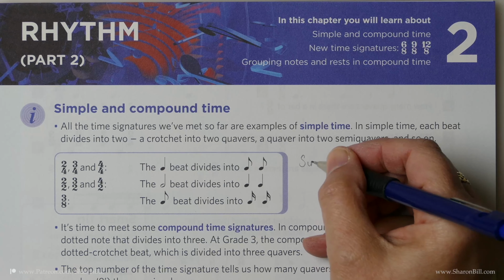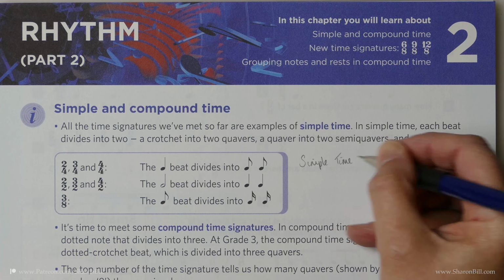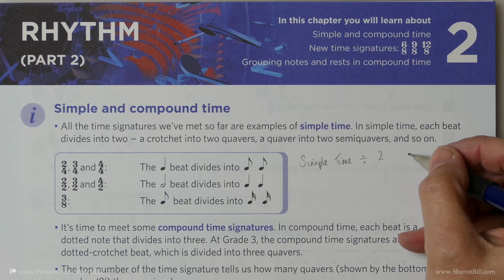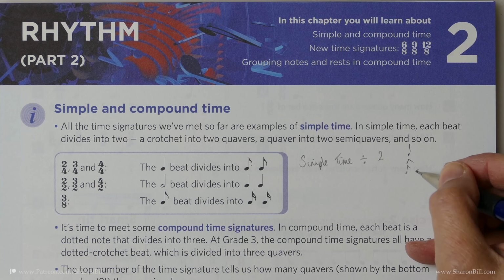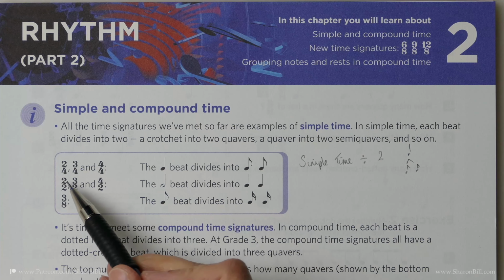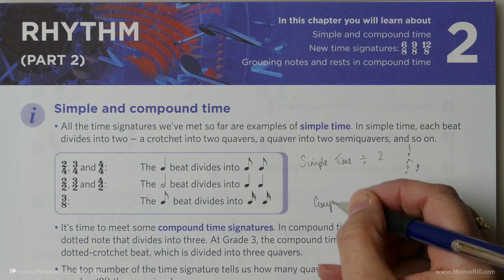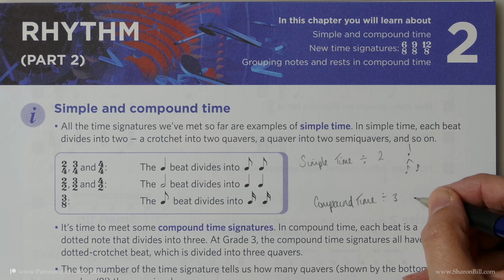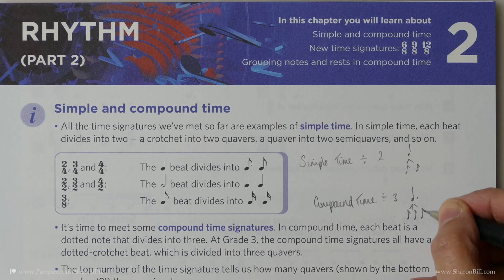New ABRSM Music Theory Grade 3 INTRODUCTION - with Sharon Bill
Welcome to my ABRSM Discovering Music Theory tutorials!  Grade 3 Music Theory is the accumulation of all of the information previously learned in ABRSM Grade 1 and ABRSM Grade 2 Discovering Music Theory plus the new topics now learned in ABRSM Grade 3 Discovering Music Theory. Here I give an introduction to what studying Grade 3 ABRSM Discovering Music Theory will involve. Sample examples from these lessons are included in this short video.

Link to lessons - Grade 3 ABRSM Discovering Music Theory